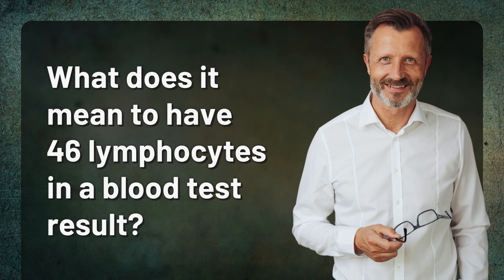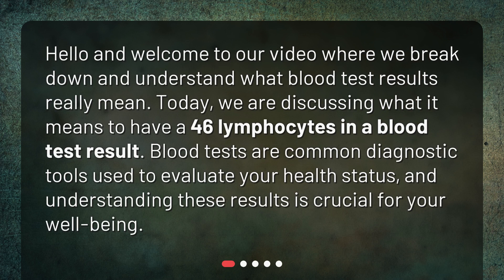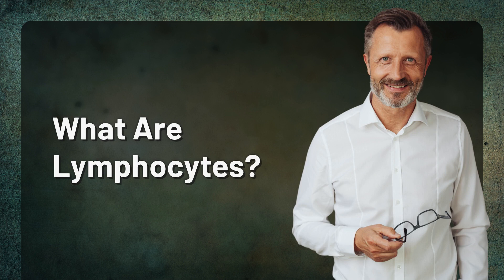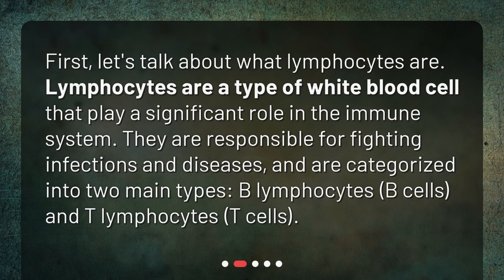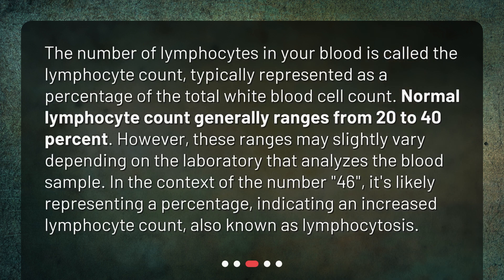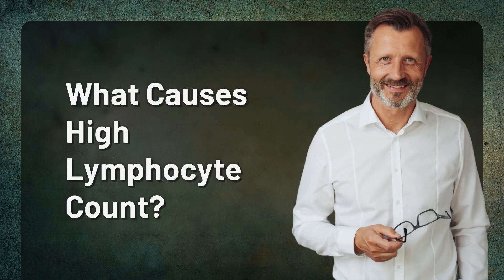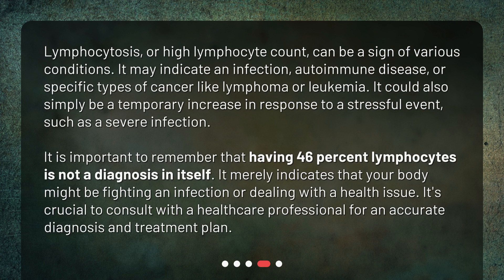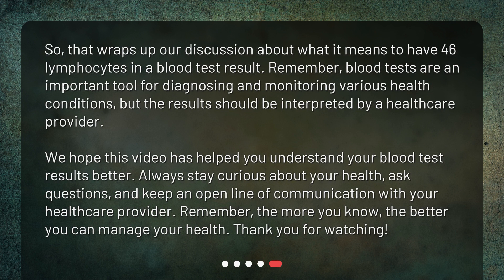What does it mean to have 46 lymphocytes in a blood test result?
Understanding Your Blood Test Results: The Lymphocyte Count • Learn what having 46 lymphocytes in a blood test result means in just a few minutes! Join us as we break down the science behind your blood test results and explain why understanding them is crucial for your well-being. Discover what lymphocytes are, what a normal lymphocyte count is, and what a high lymphocyte count could indicate. Don't miss out on this informative video – watch now!

00:00 • What does it mean to have 46 lymphocytes in a blood test result?
00:26 • What Are Lymphocytes?
00:49 • Understanding Lymphocyte Count
01:21 • What Causes High Lymphocyte Count?